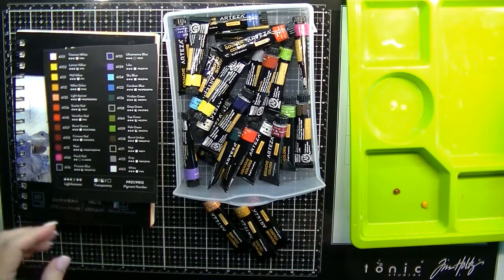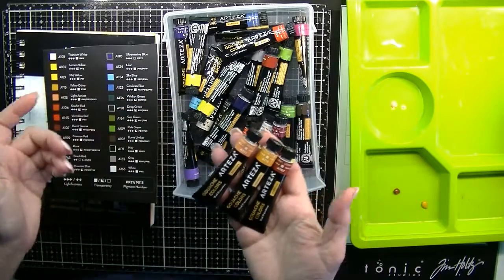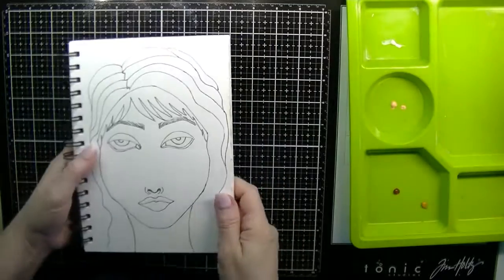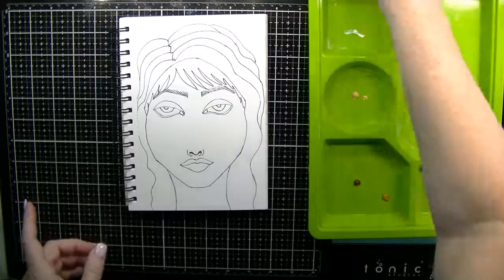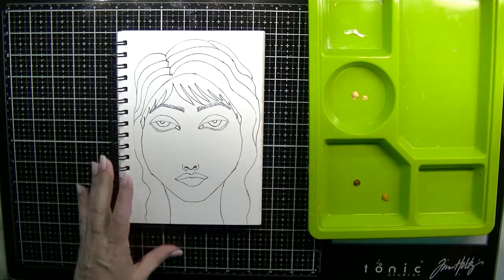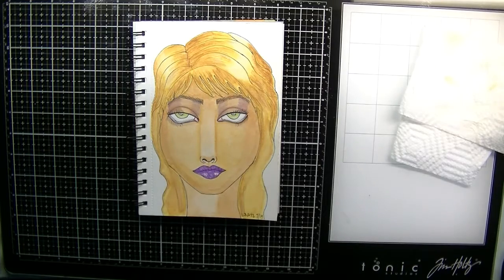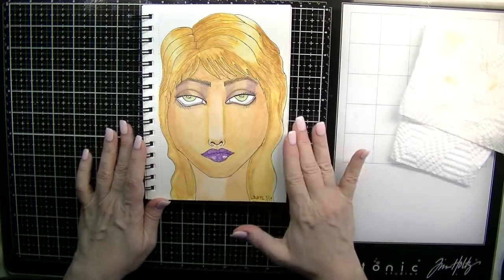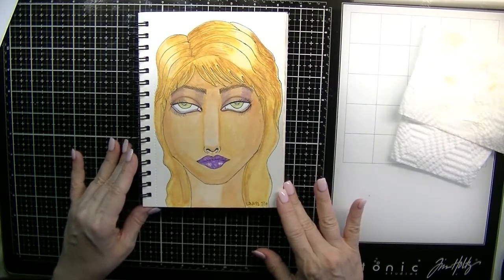Arteza Premium Gouache results on a Fun Fab Face (Who am I)? LOL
I will provide educational tutorials for beginners, intermediate & advance.  Thank you for joining me today.